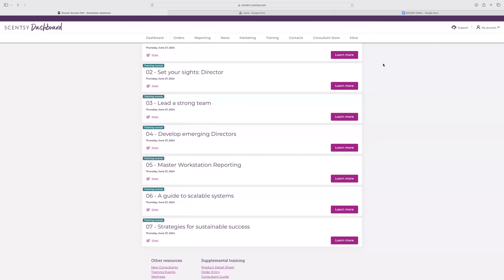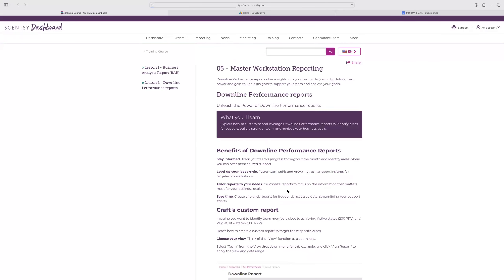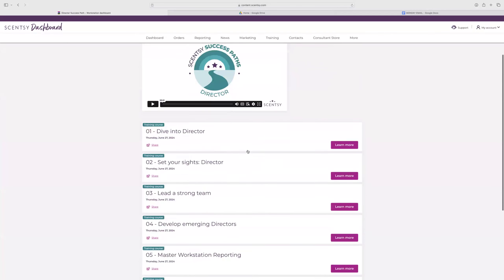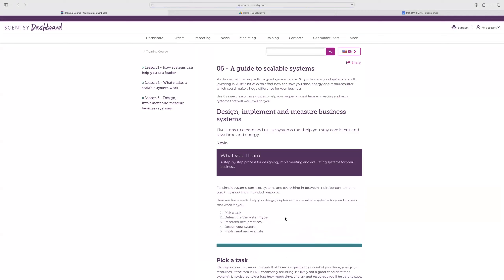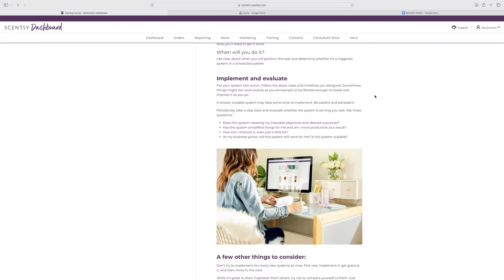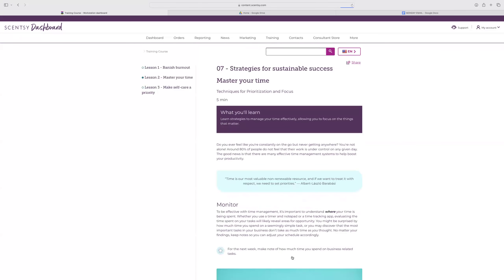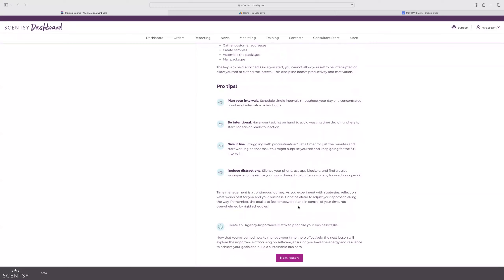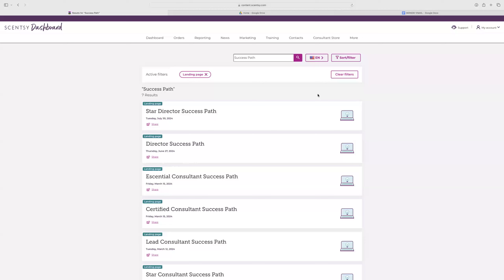Up - Week 11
Second half of Director Success Pathways